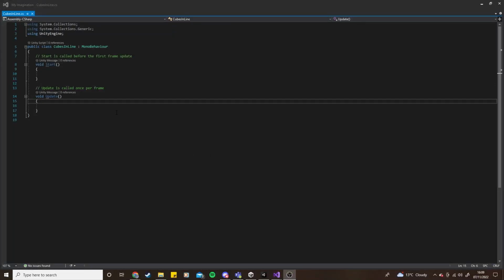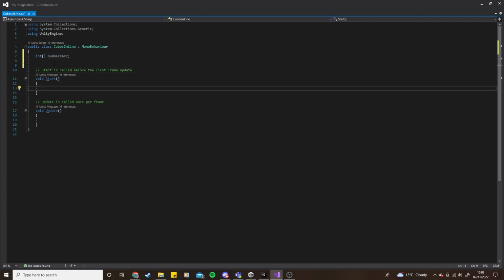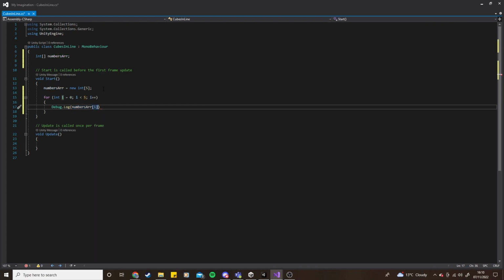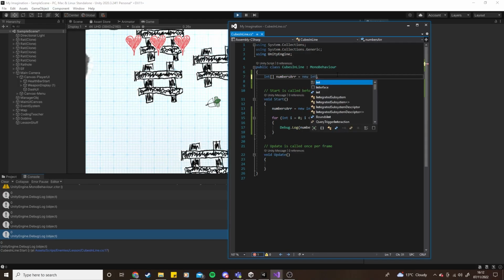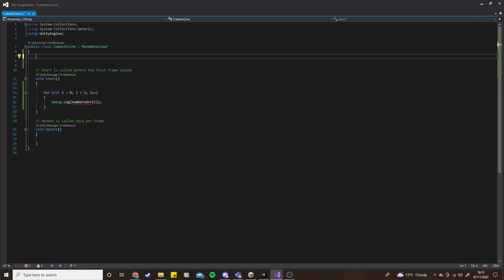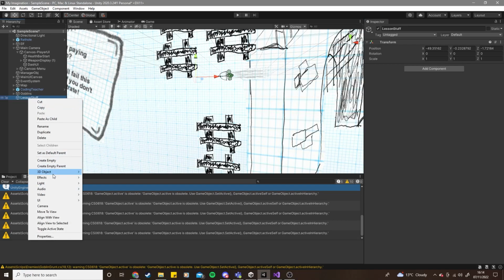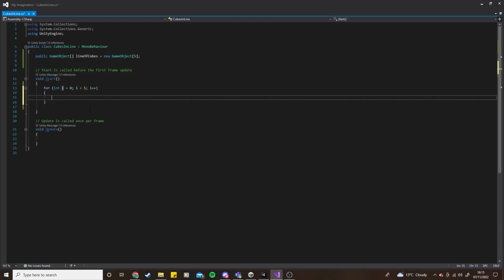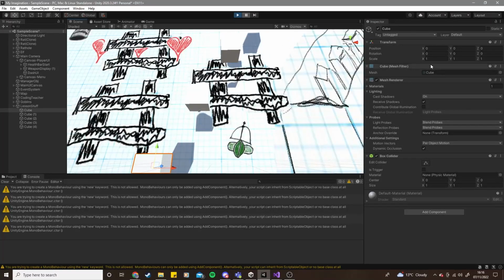Arrays in Unity